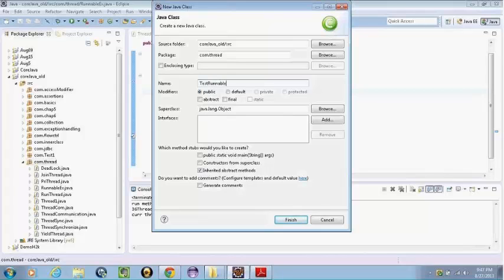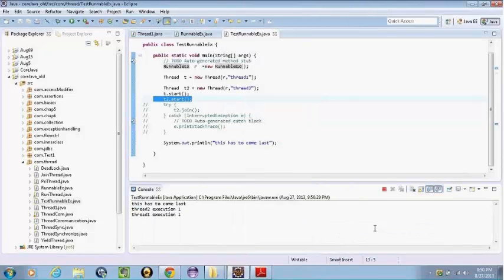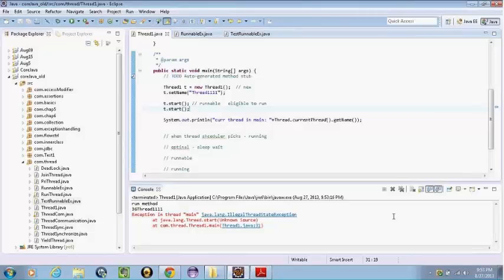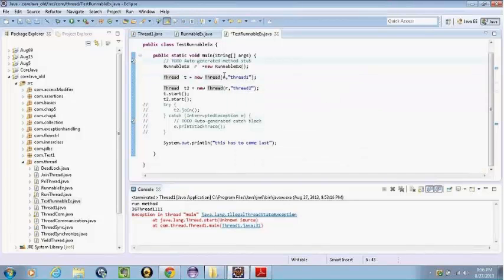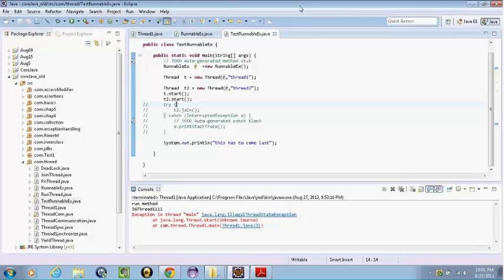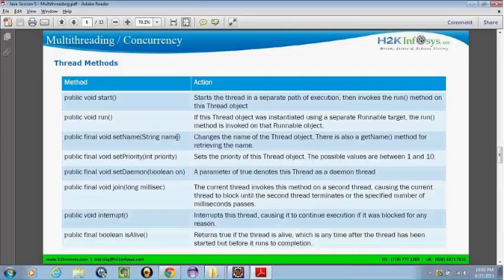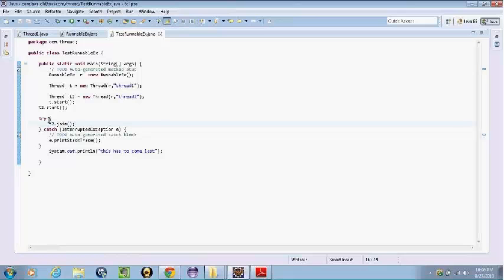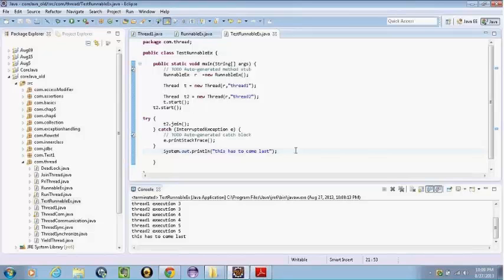Java Multi Threading / Different Methods of Multi threading / Java Interview Question